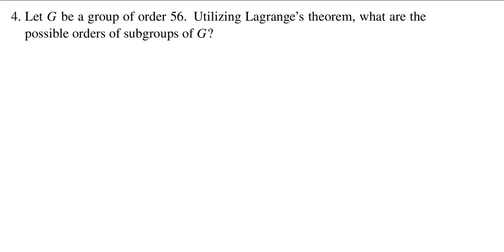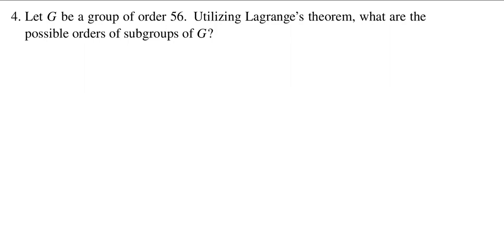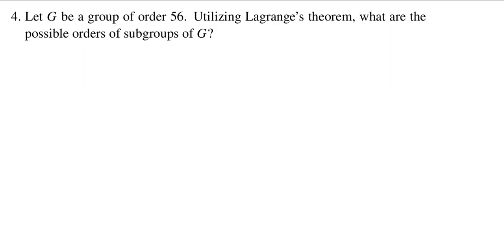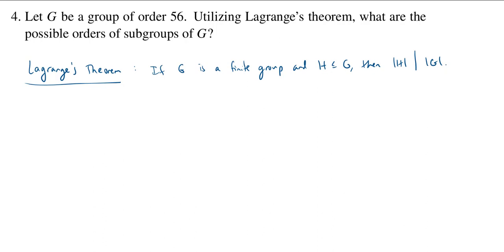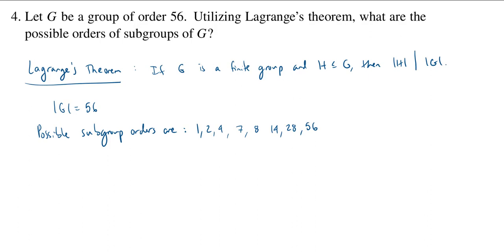Using Lagrange's Theorem to Determine Possible Subgroup Orders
We use Lagrange's theorem to determine all of the possible orders of subgroups of a group of order 56.